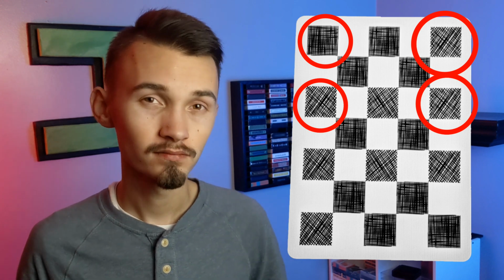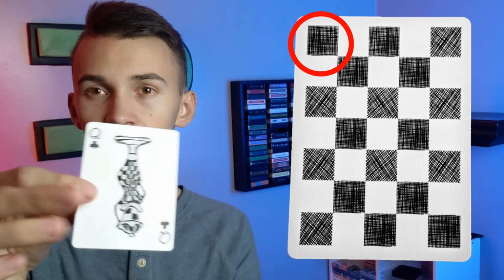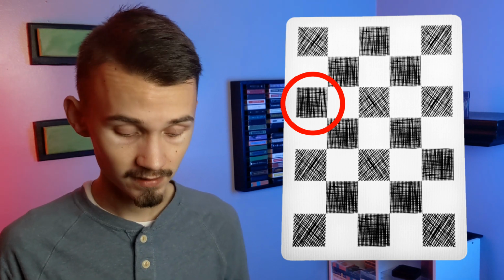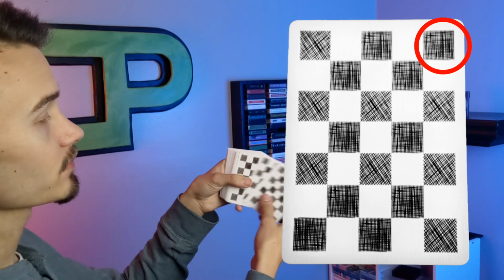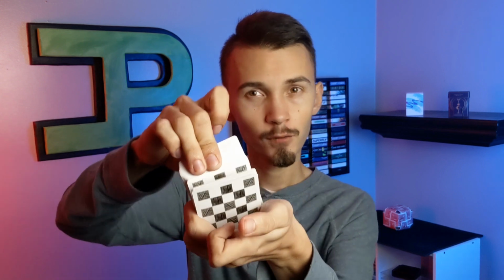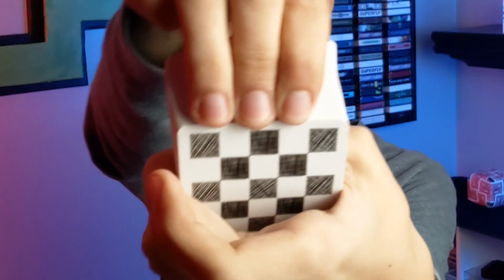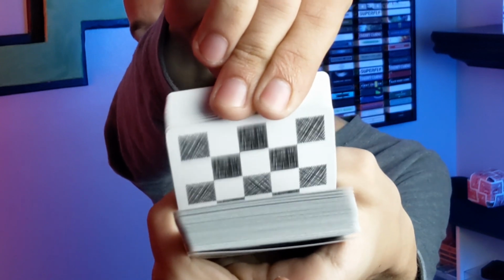Chess Club Marking System Revealed!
Chess Club Playing Cards Marking System Revealed!